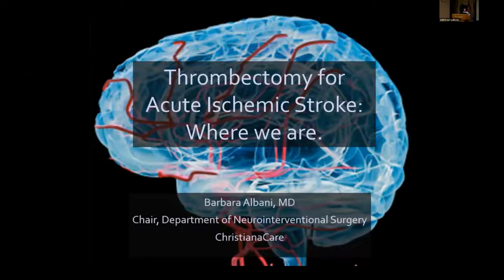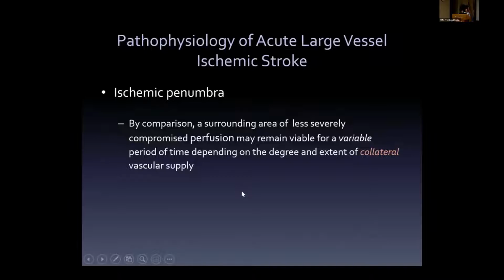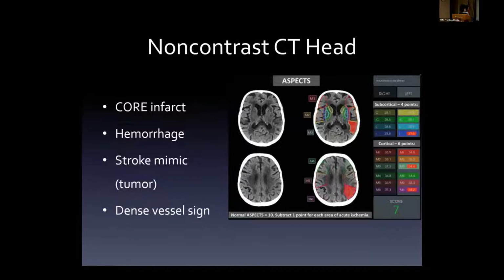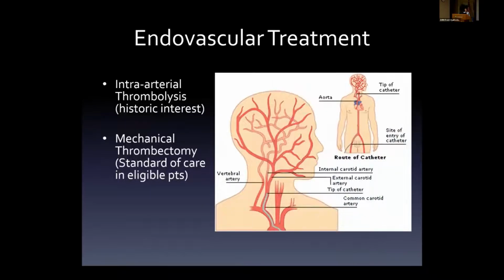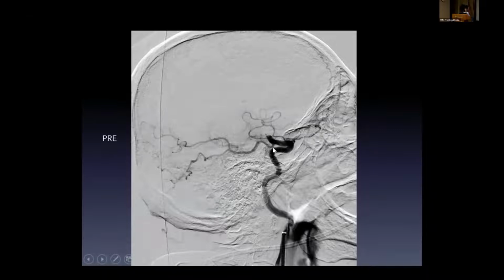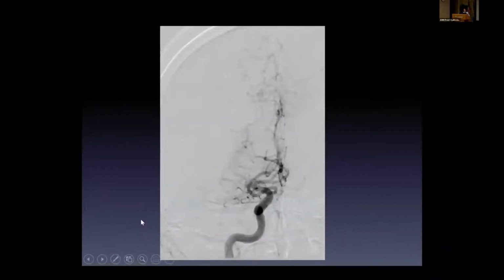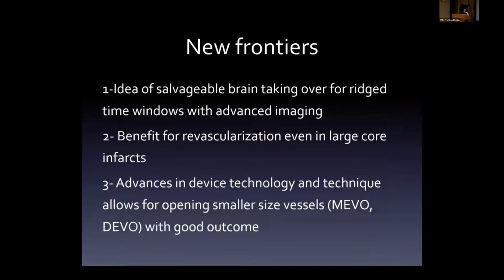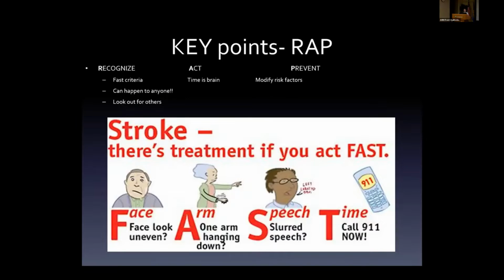Thrombectomy for Acute Ischemic Stroke: Where we are.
2022 John Scholz Stroke Education Conference
Presenter: Barbara Albani, MD; Chair, Department of Neurointerventional Surgery, ChristianaCare